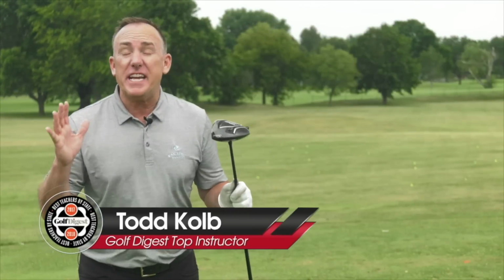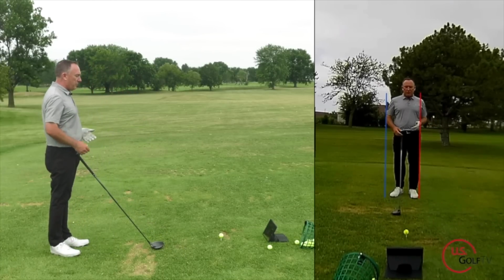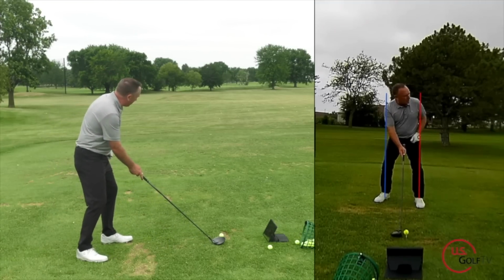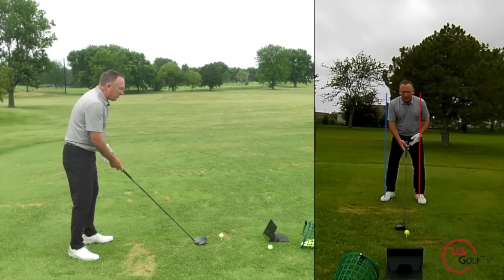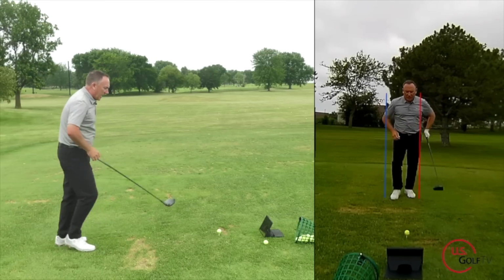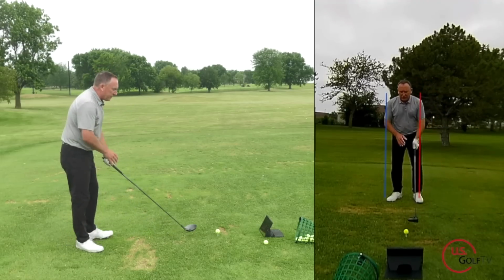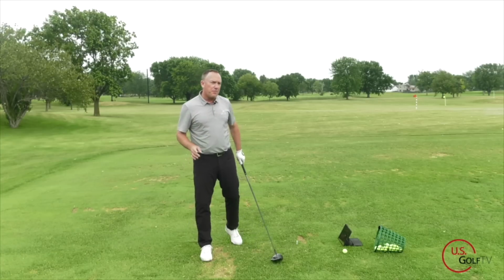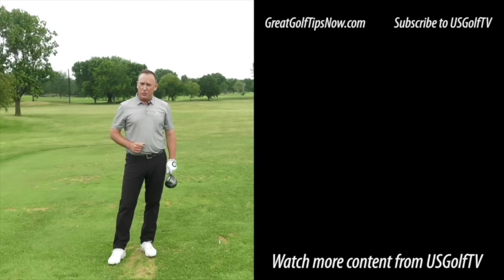3 Simple Driver Tips to Increase Swing Speed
Learn how to increase driver swing speed with this simple golf lesson from Todd Kolb!

Every golfer wants to get more club head speed in their driver swing, but a lot of times we can increase swing speed just by changing how we swing the golf club.

In this lesson, Todd uses his new Live View Pro golf camera to give you some great golf tips for your driver setup, an easy way to get into a better finish position, plus one of our favorite driver drills that will help the Experienced Golfer add some more club speed to their driver swing!